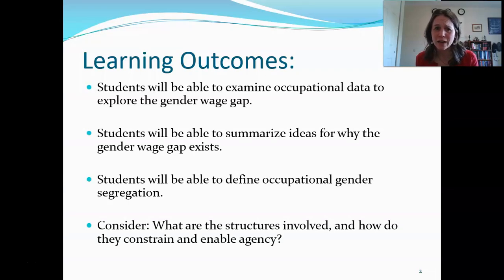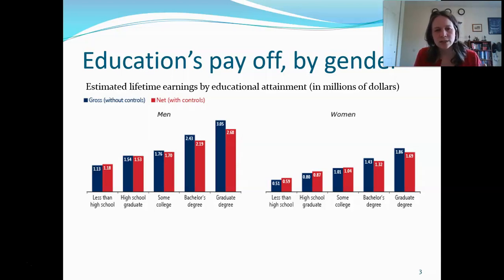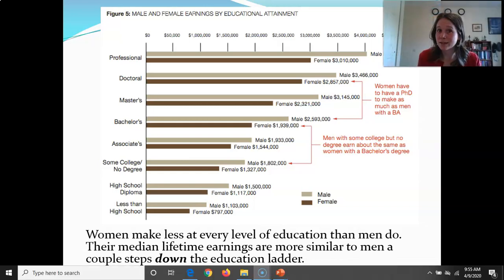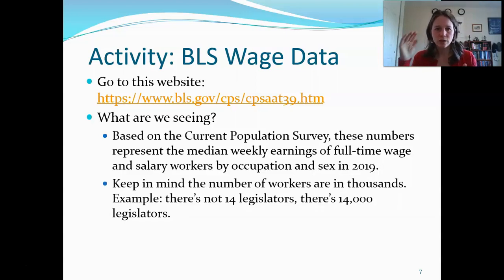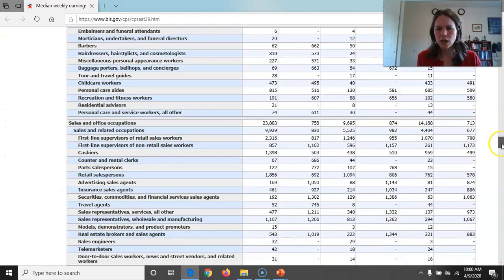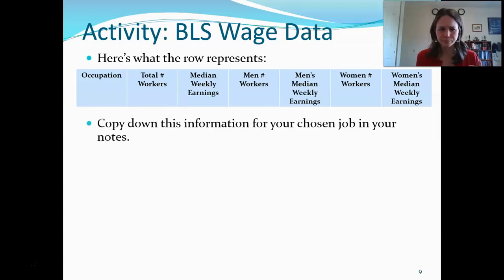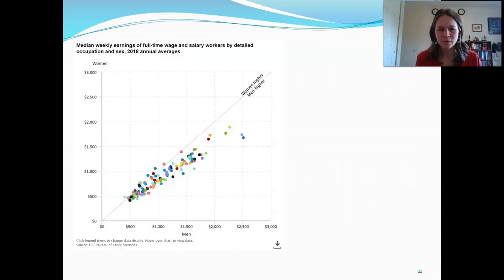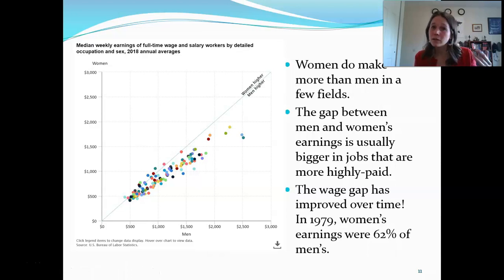Part 1 Gender Wage Gap Activity